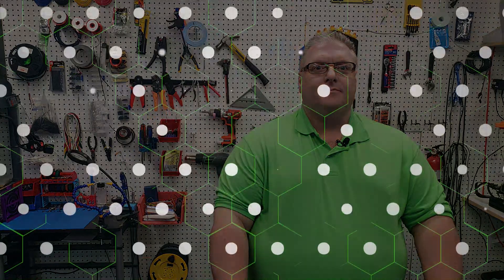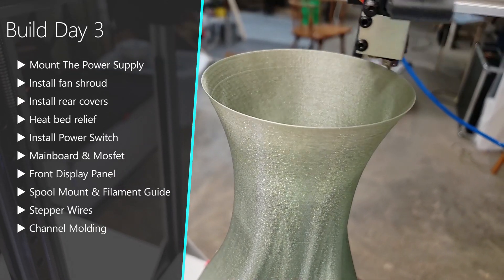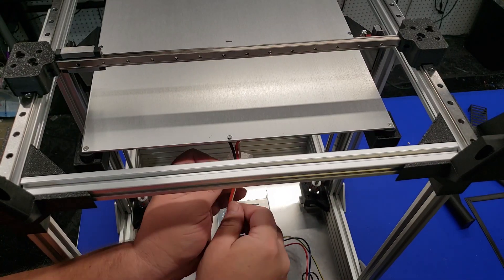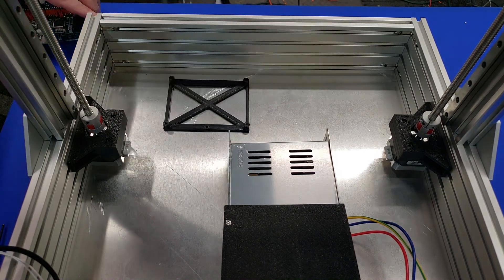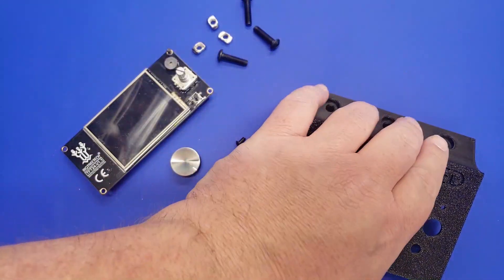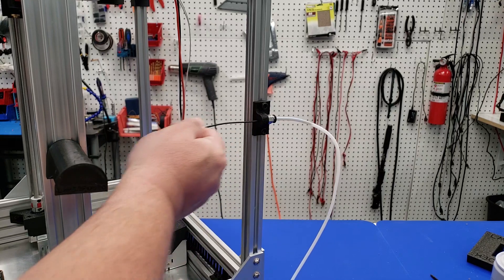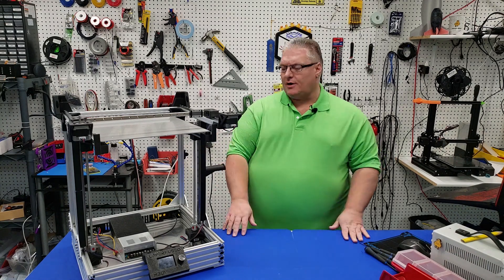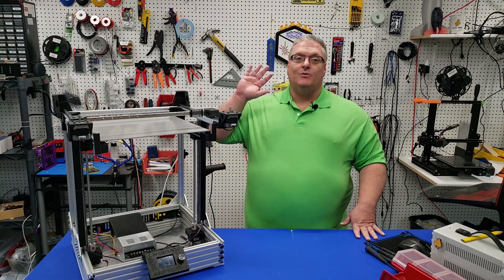DIY CoreXY 3D Printer | LayerFused X301 Part 3 - Electronics Mounting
Part 3 of the DIY CoreXY 3D Printer series of the LayerFused X301.  This DIY CoreXY Printer Series teaches you how to build a CoreXY 3D Printer step by step. This video covers mounting the electronics in the enclosure.  This includes the mainboard, mosfet, power supply and display.  We will also work on installing the rear covers as well as the power switch and filament pathing.

Chapters
0:00 - Introduction
1:46 - Build Summary
2:15 - Power Supply Mounting
3:24 - Fan Shroud
3:35 - Rear Cover Plates
4:02 - Bed cable relief
4:21 - USB Panel Mount
5:09 - Power inlet mounting
5:49 - Mainboard & Mosfet Mounting
7:54 - Front display panel
9:03 - Spool Mount Mounting
9:14 - Bowden Tube Mount
9:55 - X/Y/Z Stepper Wires & Extrusion Covers
11:46 - Wrap Up / Acrylic Plate Ordering / Printer Support

Please consider joining our community Discord channel or
Reddit community and sharing your X301 CoreXY Build!